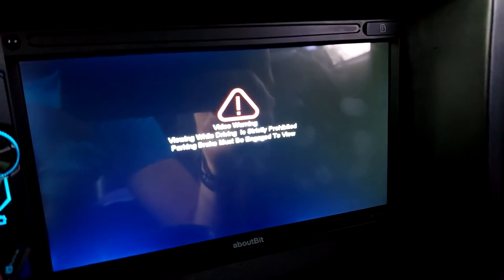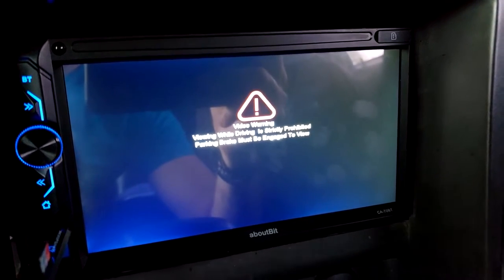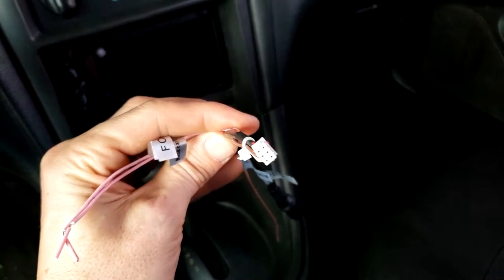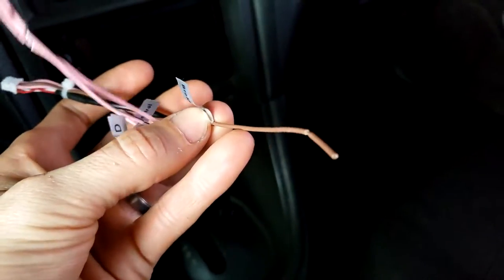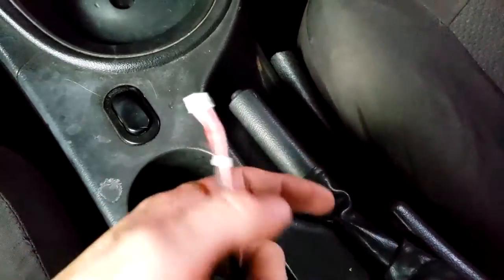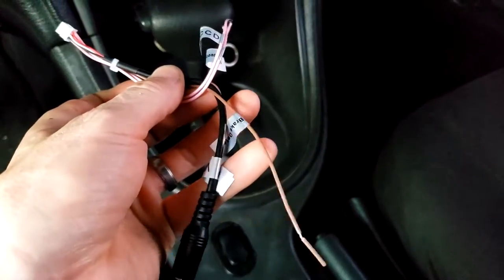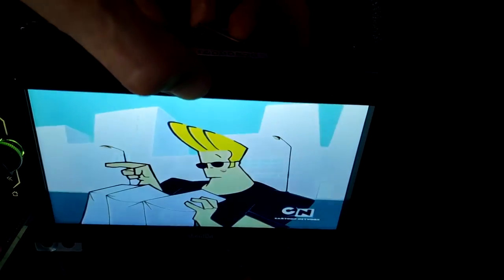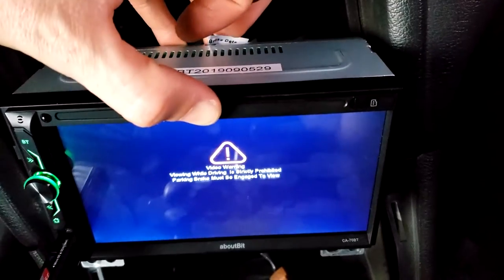FIX - Car Stereo - Parking Brake Error - Handbrake Bypass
FIX - Car Stereo - Parking Brake Error - Handbrake Bypass - Tips are useful for pretty much ANY car stereo or in-car DVD player with this error

Video Title: FIX - Car Stereo - Parking Brake Error - Handbrake Bypass

Video File Created Date: Monday, July 6, 2020 (Video may or may not have been captured on this date, it shows the date the video was last converted.)

-- GinkoSolutions.com